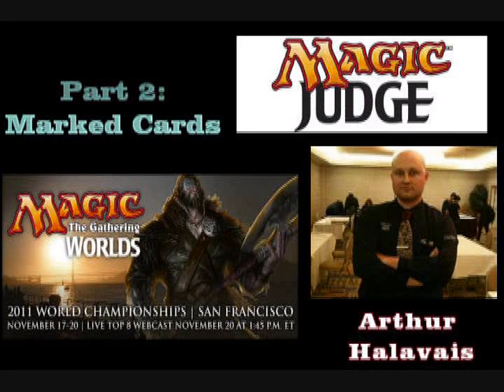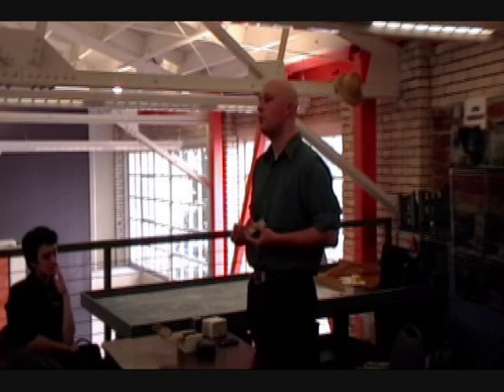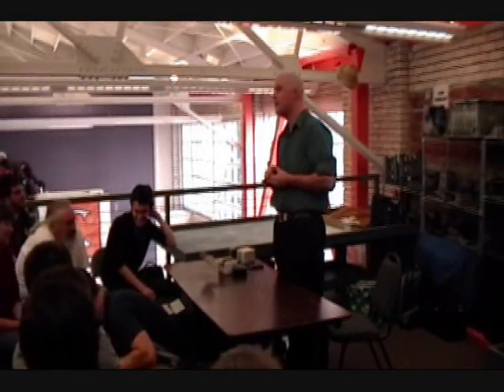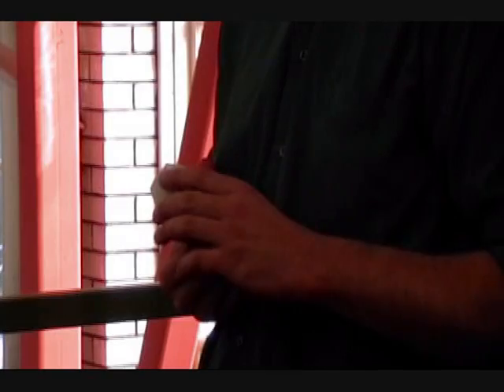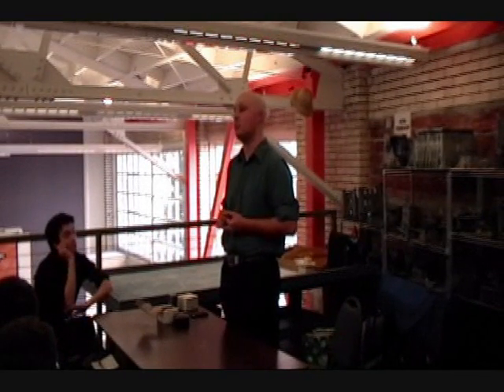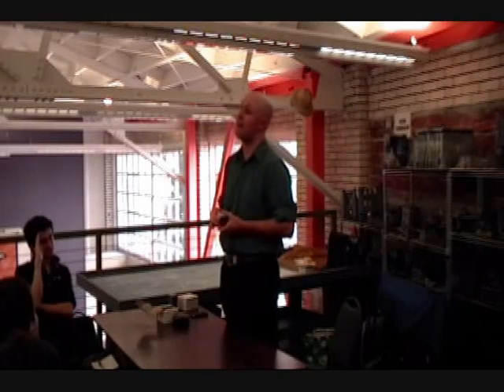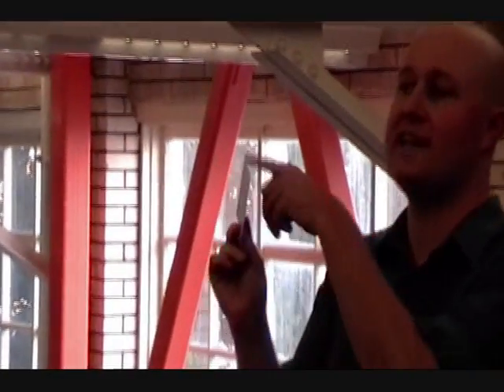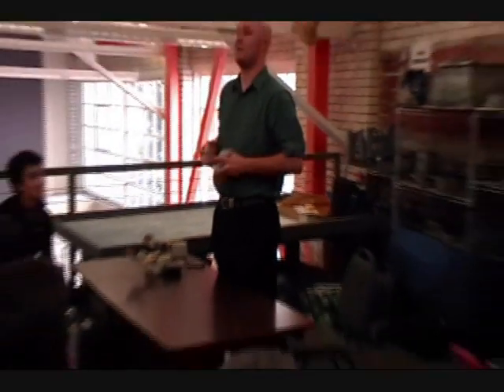seminar_marked_cards.wmv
Cheating seminar on how players mark cards in magic. Talk by Arthur Halavais at the Worlds seminars in San Francisco 2011